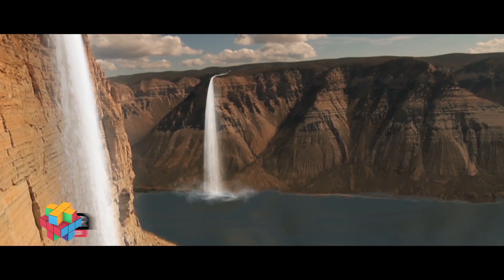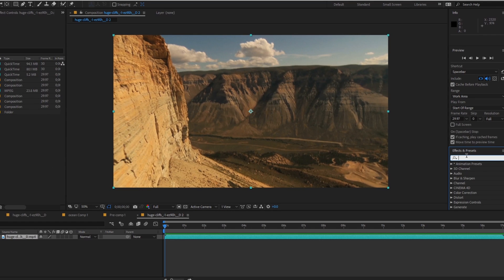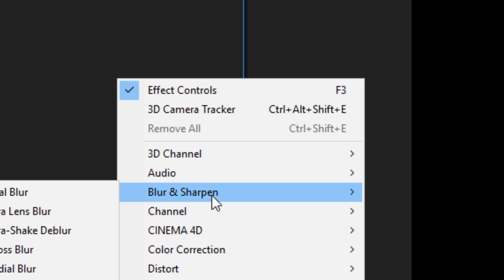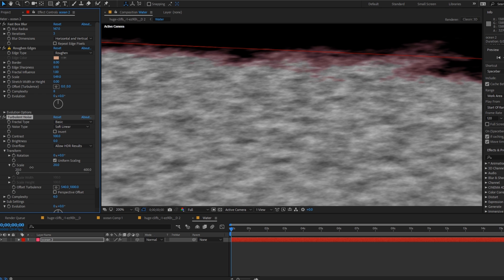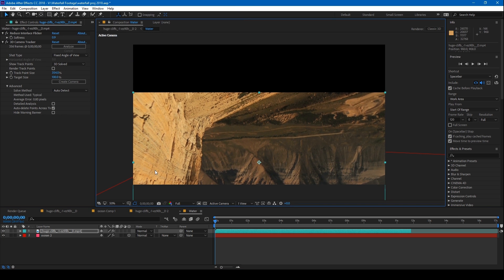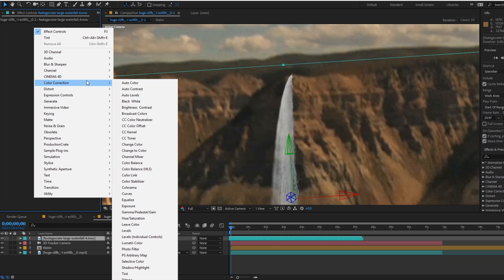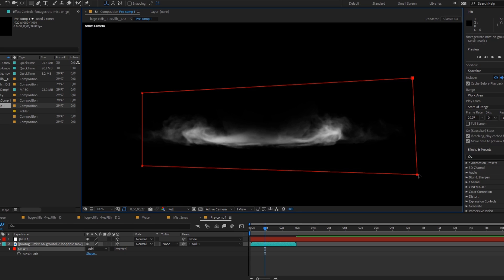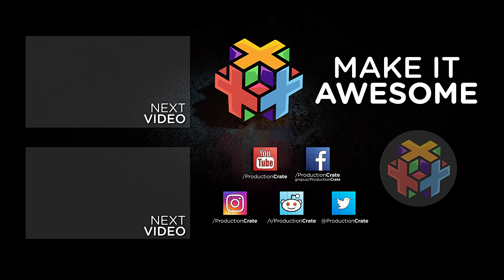Composite Waterfalls and Build a Lake in AE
David teaches us how to composite waterfalls and build a lake in After Effects.